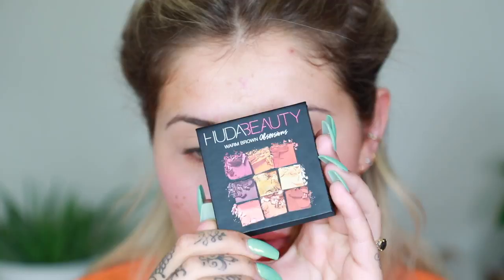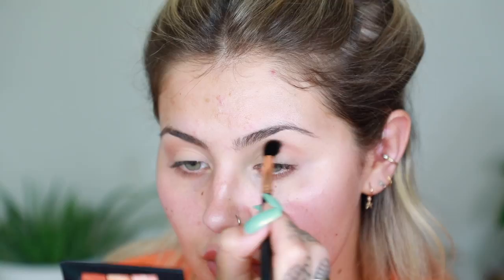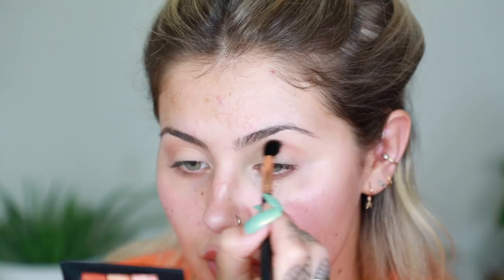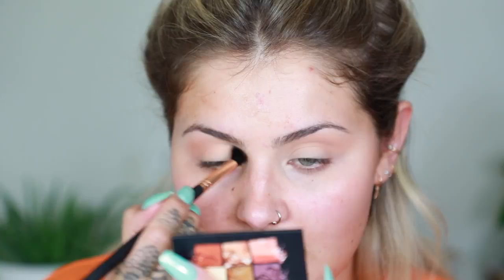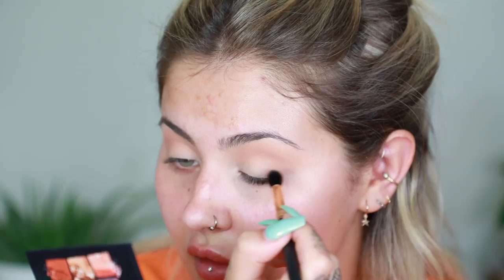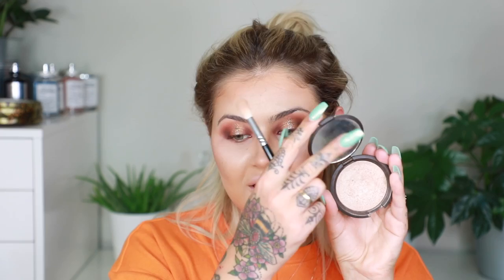SUMMER NIGHT OUT MAKEUP & COME PARTY WITH ME | JAMIE GENEVIEVE ad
Hey guys! Super excited to bring you this GRWM vlog style video, I think this is such a perfect summer night out makeup! Let me know if you like it down below! Getting glam then heading out to the Cult Beauty 10th Birthday night out! Thanks so so much to Cult Beauty for sponsoring this video and to you guys for watching and supporting me. Love J x

Don’t forget to use my code JAMIE10BDAY if you spend over £50 to get a £10 gift code card to spend on your next order (with no minimum spend). My code is valid until 24th June 2018. The gift cards expire on 31st July 2018.

PRODUCTS

Nudestix Nudies All Over Face Colour Matte in Bondi Bae (Currently sold out but coming back into stock very soon so make sure you join the waitlist to be notified when it’s back!)

J x